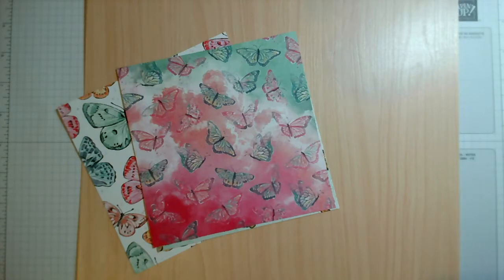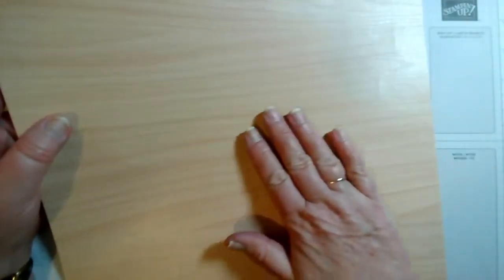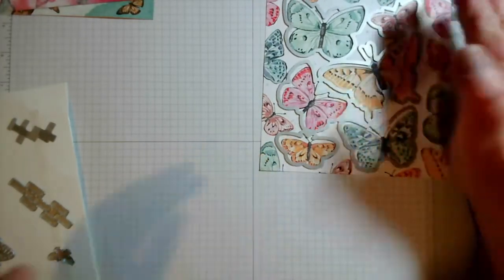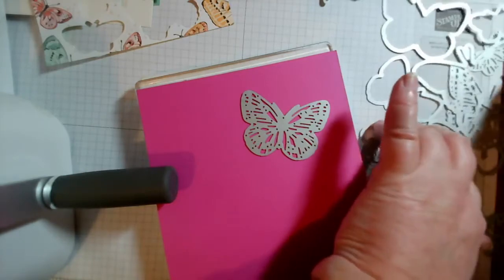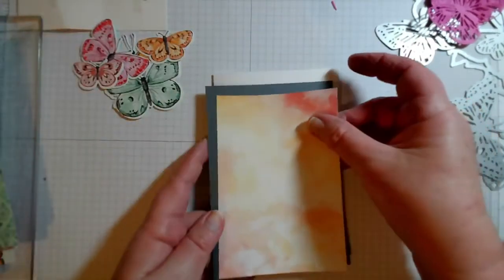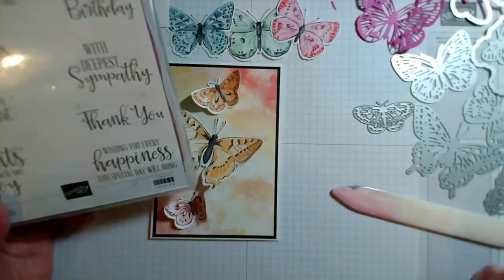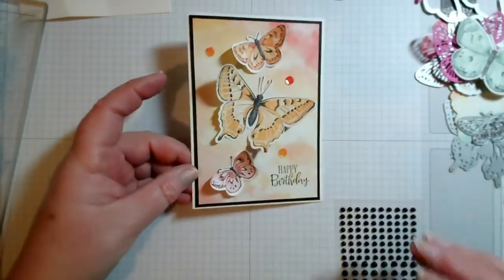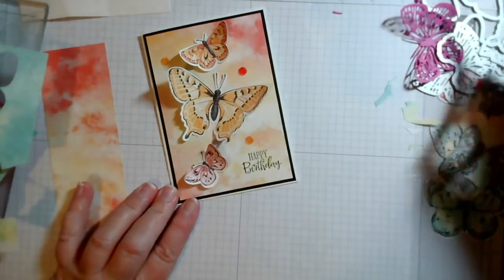NEW Butterfly Craft Collection coming soon. Join our team in February & order it in your starter kit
Join me as I open the new Butterfly Bouquet collection straight from the box.
This stunning set of Stampin' Up! stamps, dies and papers will be available to order in March 2021, or order as part of a starter kit in February 2021
The collection consists of a stamp set, multiple dies, beautiful butterfly designer papers (6" x6"), and wood grain papers (12" x12")
Buy the complete collection for just £66.75
I make a quick and simple card with the papers (die cut) layered onto a background. Sentiment comes from Peacxeful Moments stamp set.
For more information on how to join our team: check out our